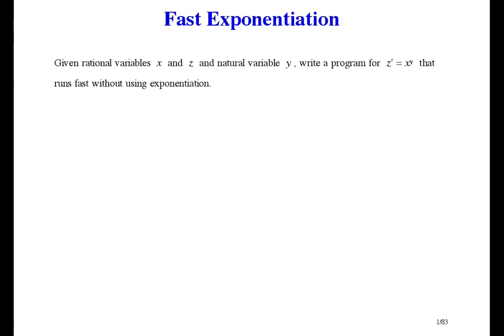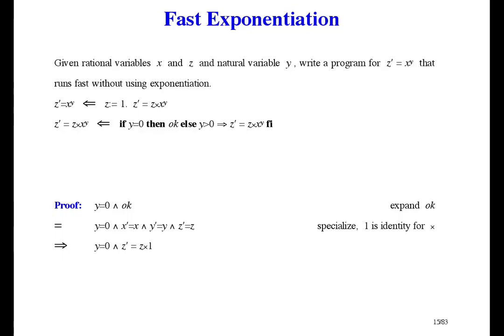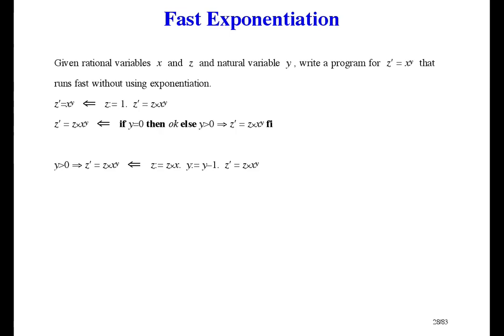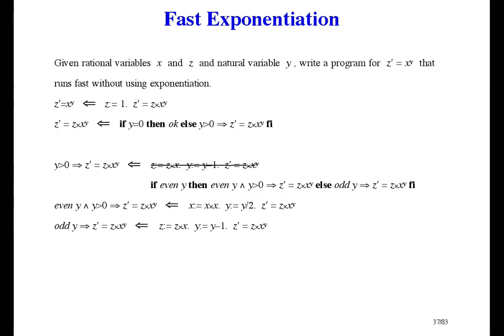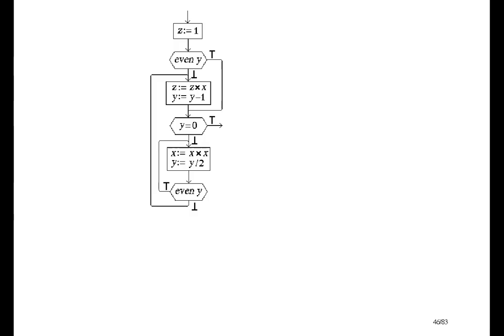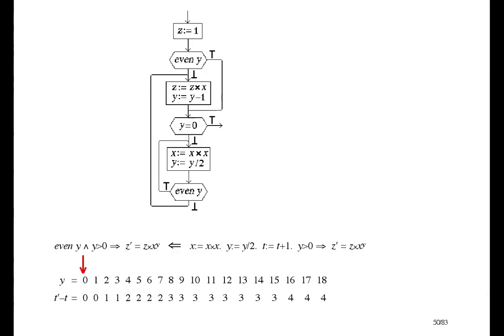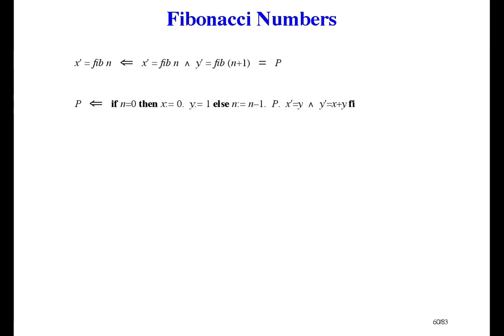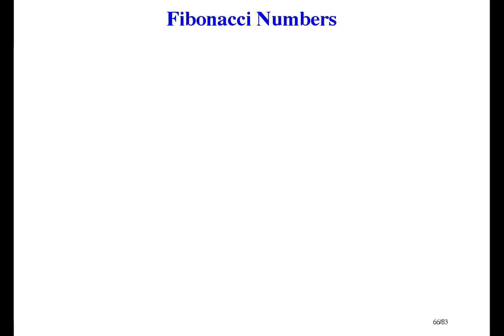Formal Methods of Software Design - Two Great Examples: Fast Exponentiation and Fibonacci [13/33]